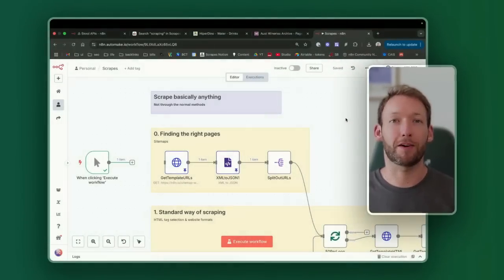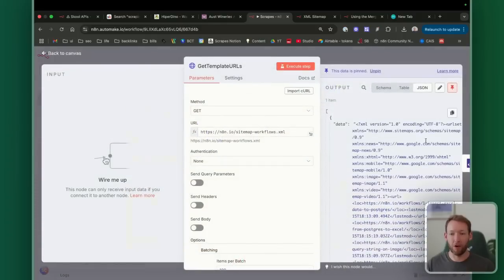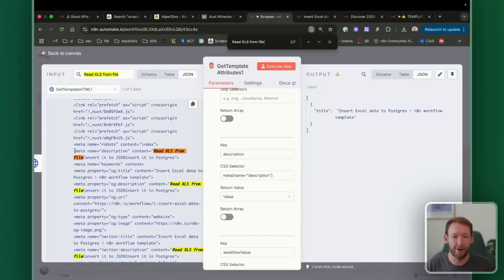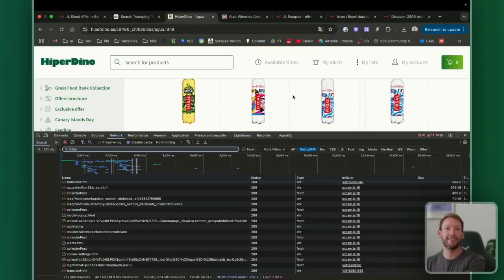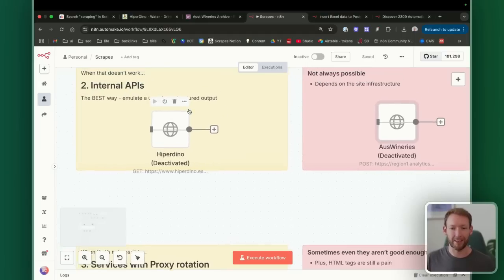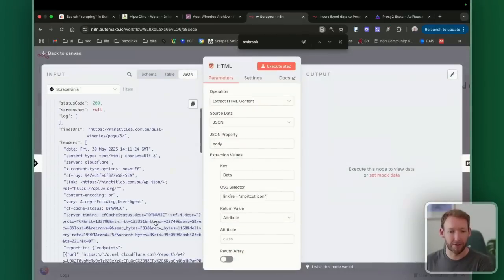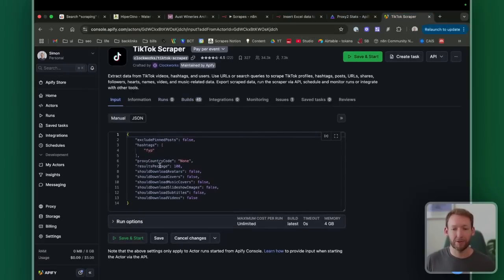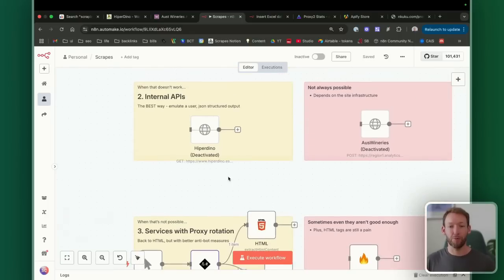Stop Using N8N's Built-in Scraper (It's Actually Terrible)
Today I share 5 different scraping techniques,a ll from inside N8N that'll massively improve your ability to obtain data on the web. Here we talk through all the fundamental web scraping concepts you need to know, with live examples of retrieving data from problematic sites!

00:10 - Find the Right Place to Scrape
04:47 - Scraping Methods Overview
06:45 - Method 1 - Traditional HTTP Requests
12:16 - Challenges with Anti-Bot Measures
12:47 - Method 2 - Internal APIs
17:33 - Method 3 - Pretending to be a Human
27:30 - Method 4 - When all else fails
31:16 - Method 5 - Shopify scraping 101